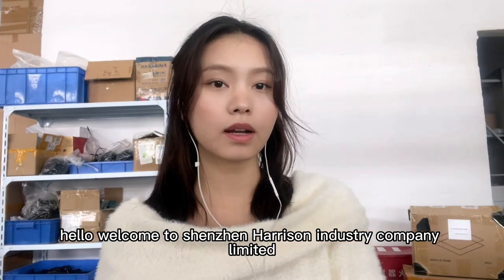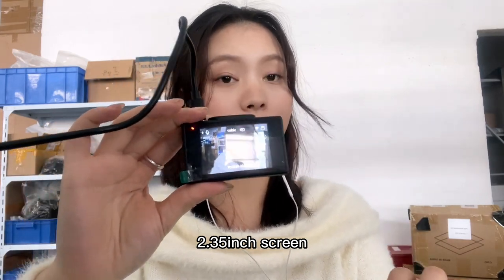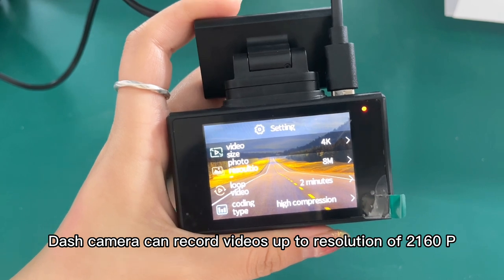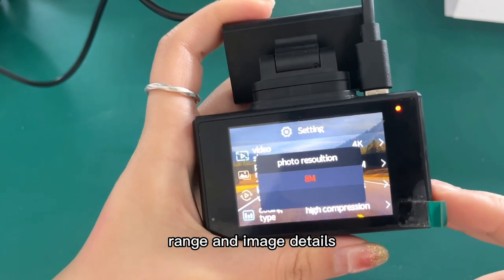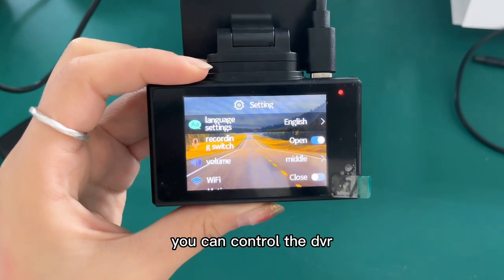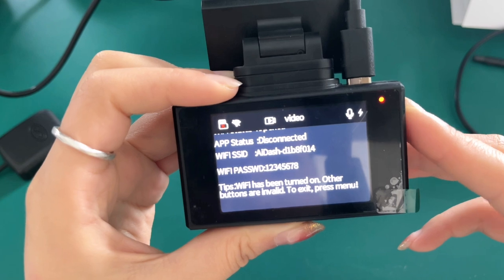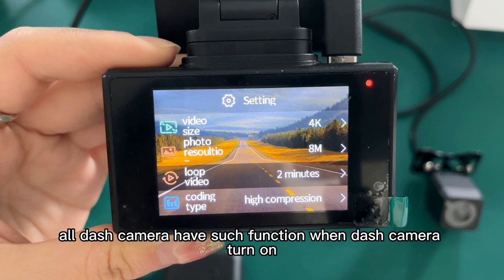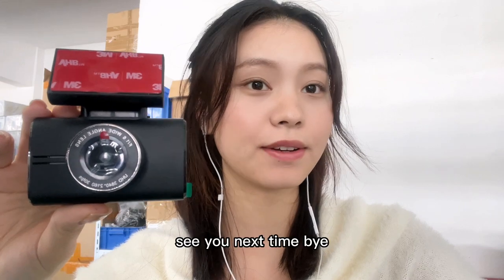Zimtop magnetic vehicle recorder 4K Dash Cam Gesture Photo WiFi 2.4" Car Camera DashcamUltra HD DVR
4K Dash Cam Gesture Photo WiFi 2.4" Car Camera Dashcam 3840*2160P 30FPS Ultra HD DVR Video Recorder GPS Tracker Dashcam for Car

Product Description
Product Name
4K Dash Cam Gesture Photo WiFi 2.4" Car Camera Dashcam 3840*2160P 30FPS Ultra HD DVR Video Recorder GPS Tracker Dashcam for Car
Material
metall  plastic
Function
Product name: Private mode 4K driving recorder dual-lens GPS driving trajectory gesture sensor HD non-light night vision device
Product parameters: specification: Single recording (optional for step-down line) / double recording (optional for step-down line)
CPU: NT966670 Sensor: Sony -IMX335 (6G) Lens: Aperture: F1.6 Angle: Angle: Front: 170° Function: WIFI Gesture sensing,
magnetic disassembly gps Single recording 4K resolution, Support front and rear dual channels, 2. 45 inch IPS HD display
(480*272RGB) High temperature resistance Based on the powerful Novatek 966670 CPU, dual cameras can capture simultaneously 1. The
front and rear speed is 2560 * 1440 @ 30fps + 1920 * 1080P 30fps. 2. Or just use the front camera to record the front image at
3840 * 2160 @ 24fps, 2560 * 1440 @ 30fps and 1920 * 1080 @ 30fps. Video resolution: Single recording: 3840* 2160 24fps 2560* 1440
P30 1920* 1080 P30 Double recording: Front 2560*1440 P30 After: 1080*720 Photo resolution: Resolution: 4608x3456 Rongtong 16M
Video/picture decoding method: Video: H. 264 encoding, MIP4 format storage Image: JPEG Loop recording: Support: 3 minutes by
default WIFI: Support 802.1.1 b/g/n 8189 module Gesture sensing: gesture sensing to take pictures g-SENSOR: Off/High/Mid/Bottom
Default: Medium Date and time: support: manual & automatic Automatic shutdown: support: off/3/5/10 default: off Backlight:
Support: Off/1/3/5 Default: Off Button sound: support Language setting: multiple languages, the default is English Button
function: 4 buttons (power button/menu button/up button/down button) TF card storage: maximum support 128GB High-speed TF card
above CLASS10 Battery: Support: Built-in 200MAH assembly fine I battery Sound: support (built-in speaker) Recording: support
(built-in microphone) Interface mode: MICRO 5PIN interface input Working voltage: DC5V--1.5A Working current: single record: 600MA
Power supply method: cigarette lighter USB power supply APP: Android 360 Security Assistant Luckycam Password: 12345678 Apple i0S:
Luckycam Password: 12345678 Storage temperature (C): (-25^C-75C) Operating temperature (C): (-20C-70C) Operating humidity (C):
15%-60%RH Size: 72.8*43.3*35.8 Heavy child: 90.4g Packing size: 17*11.*9.5cm Package weight: single lens: 280g double lens: 420g
step-down cable: 80g (optional)
Package
1*dvr
1*Instruction
1*car charger
1*Suction Cup Bracket
1*card reader
1*Crowbar
1*Wiring buckle
1*rear view camera (standard configuration for dual recording)
1*rear cable (standard configuration for dual recording)
1*Voltage line (optional)Product Description